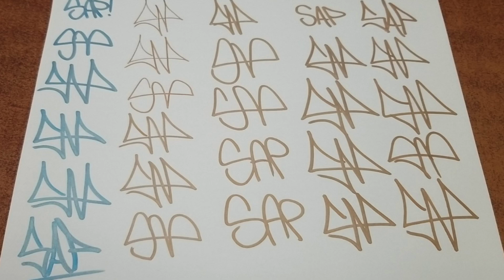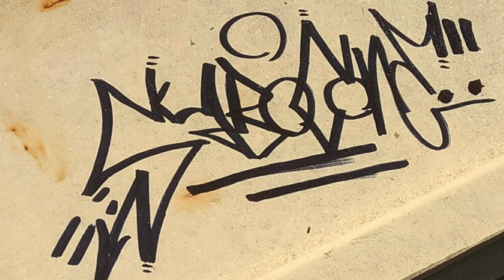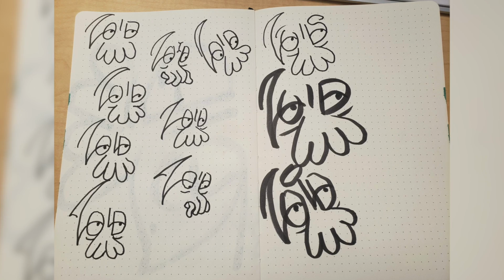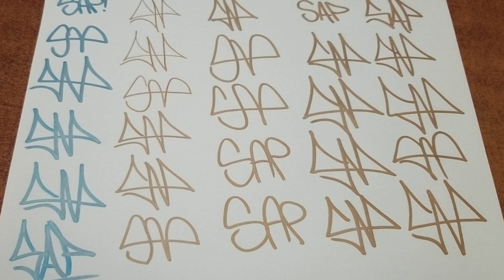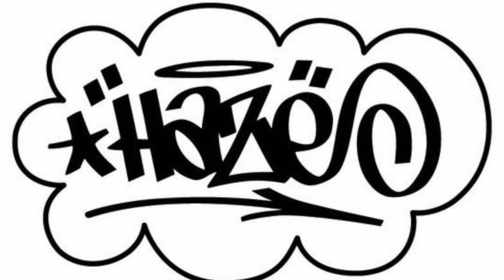TOP 5 TAG Mistakes Every New Graffiti Artist Makes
In today's video, we talk about the top 5 tag mistakes i see every new graffiti artists make! Every new graffiti artists is focused on style in graffiti, that's what they want to get to, but they forget that the basic tag is the most important factor in their art. They skip this step and as a result, it really hurts their tags in graffiti. you don't want to make these 5 mistakes otherwise your graffiti tags will suffer for sure! The best way to not make these mistakes is to not add style and focus on the basics. These top 5 mistakes for tags are really easy to avoid making too so you dont have to make these 5 mistakes.